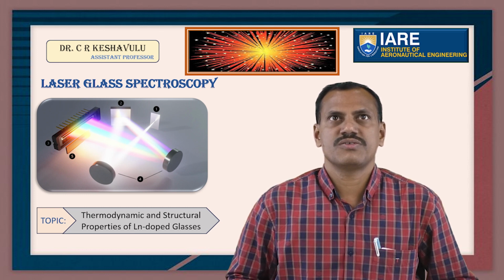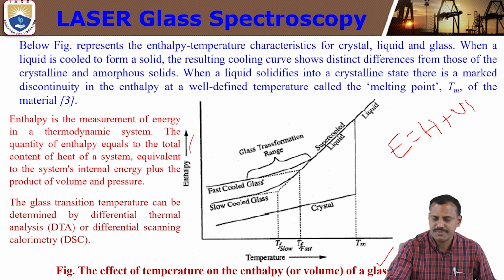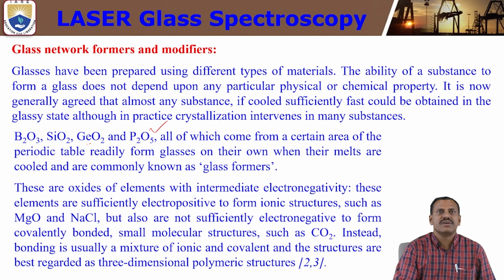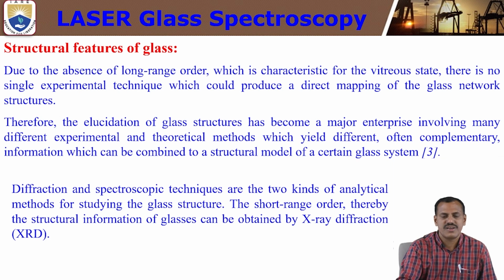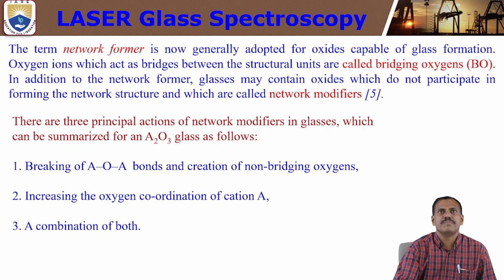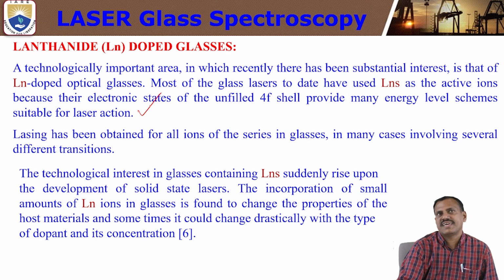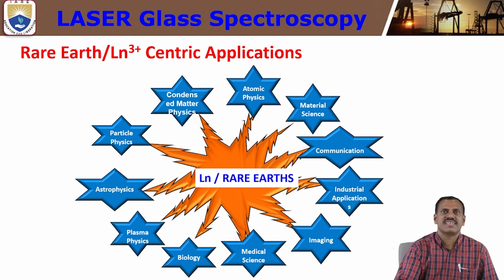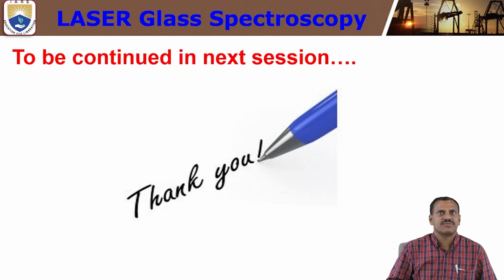Thermodynamic and Structural Properties of Ln doped Glasses by Dr. C R Keshavulu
Thermodynamic and Structural Properties of Ln doped Glasses by Dr. C R Keshavulu | IARE

Telangana, India.